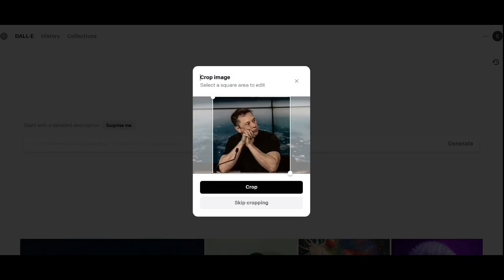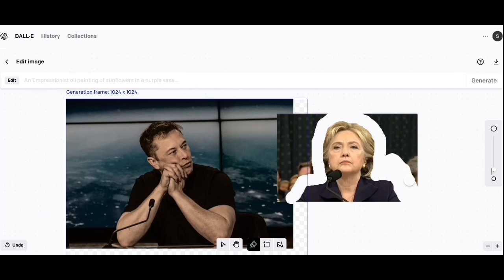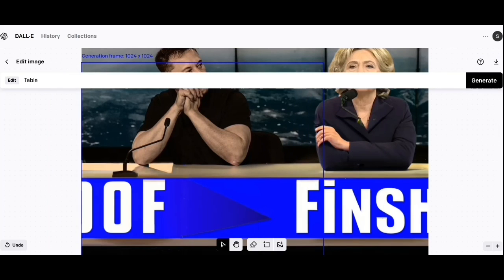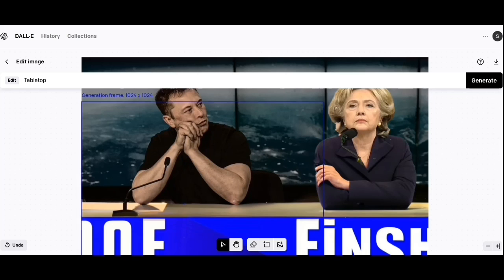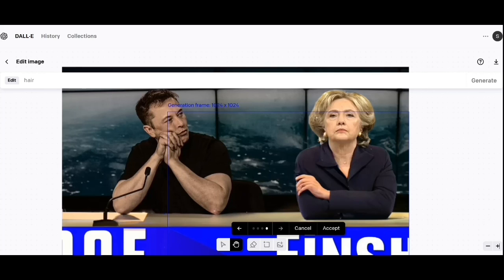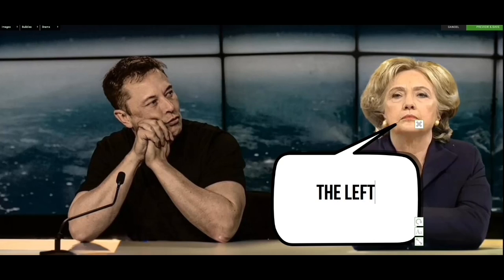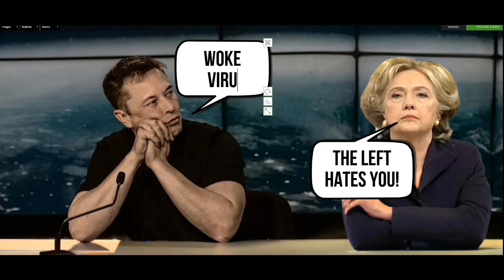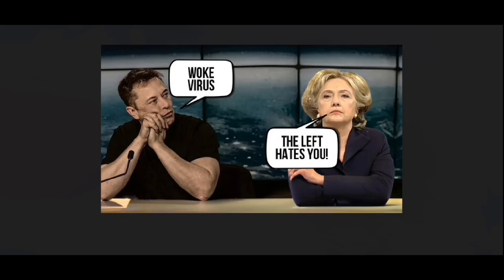Thumbnails With DALL-E 2. Easy with AI!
In this video, I will show you how to use DALL-E 2 to create stunning YouTube thumbnails, even if you're an amateur designer. With DALL-E 2, you don't need to have any graphic design skills,. You can use its powerful AI capabilities to generate high-quality images from text descriptions, and easily create custom thumbnails.

In fact the person you see on this thumbnail was entirely made in Dall-E 2. He is not real!

Even if you're new to DALL-E 2, this video will give you the skills and knowledge you need to create amazing thumbnails, that will help you grow your channel and reach more viewers.